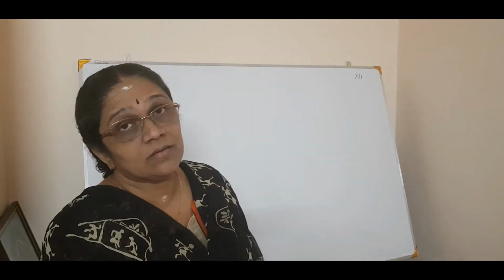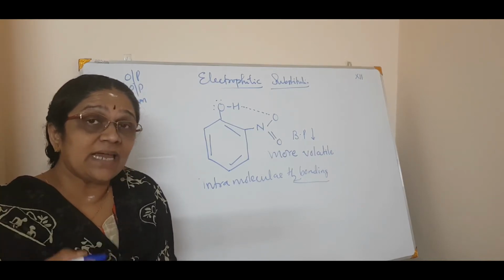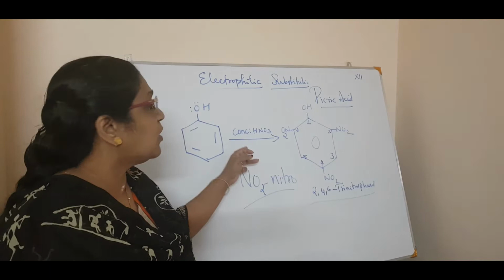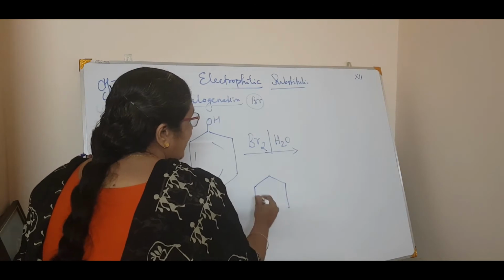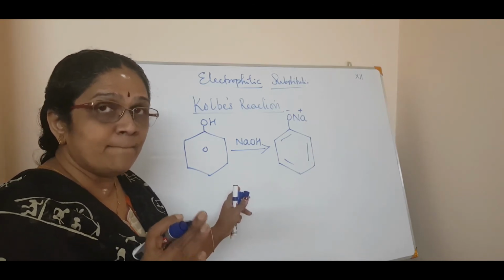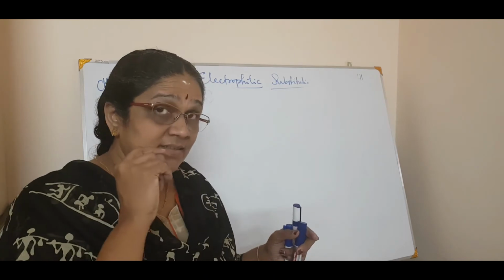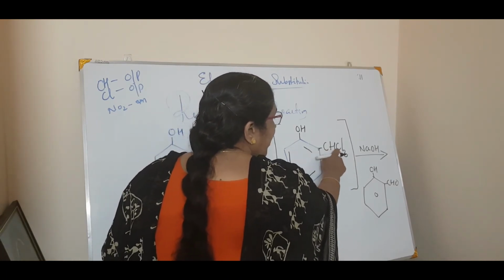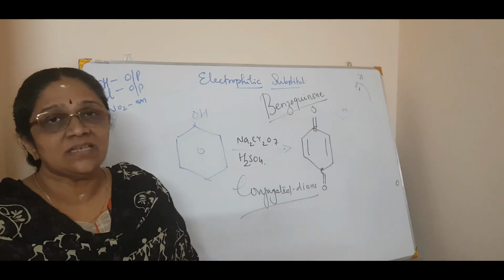Chemistry class Xll Alcohols Phenols and Ether 7